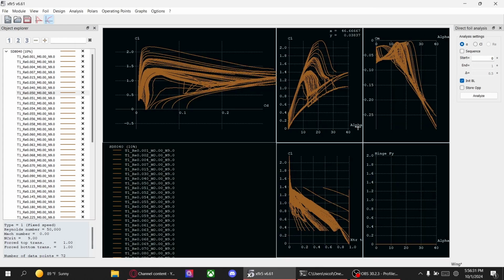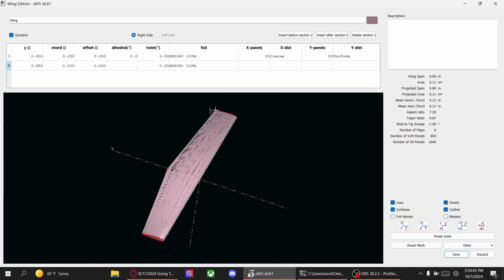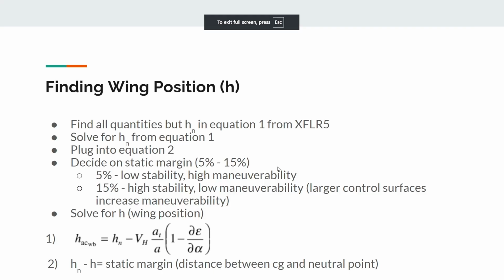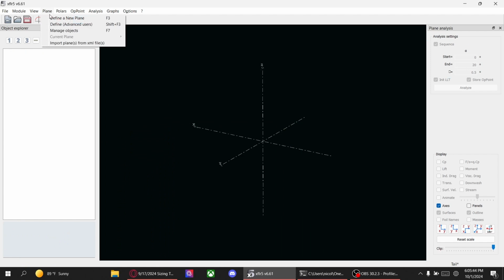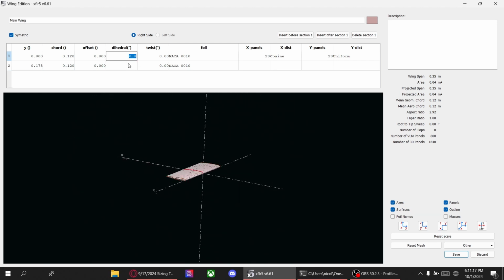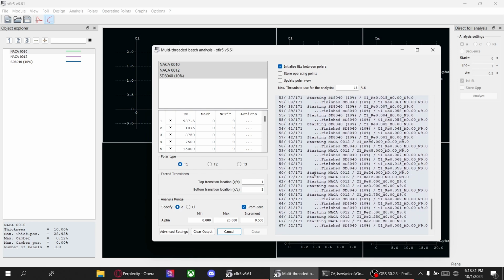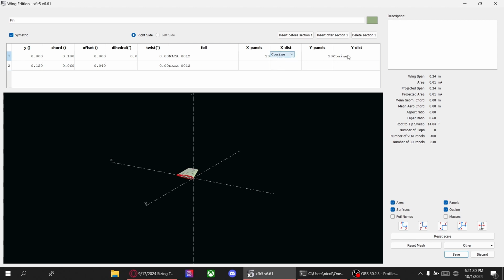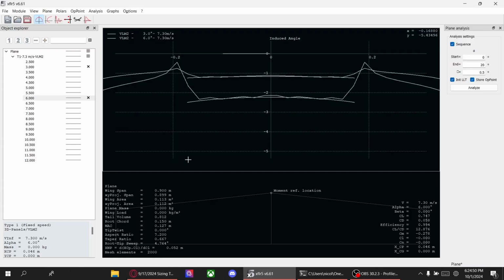ADC XFLR5 Tutorial Part 2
Today we will continue with XFLR5 and perform 3D simulations on our aerodynamic bodies and determine our wing position!